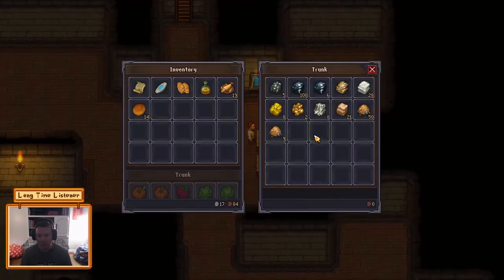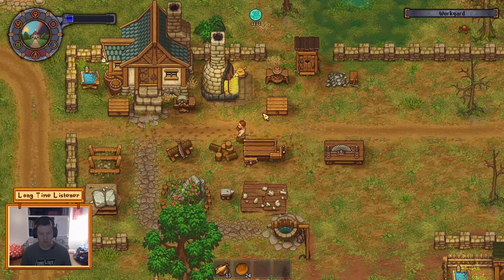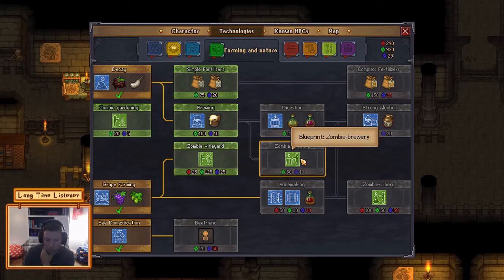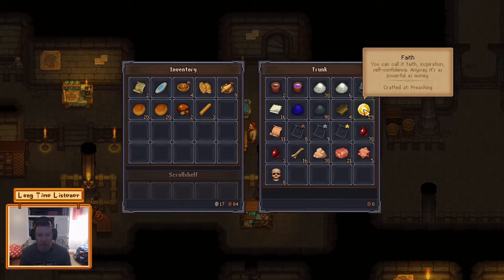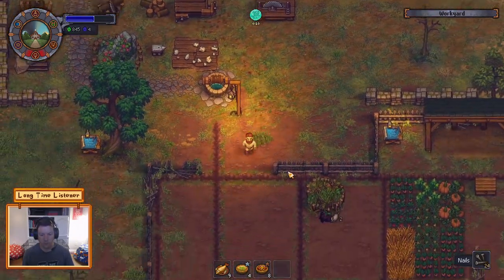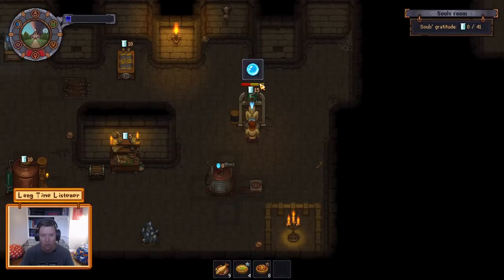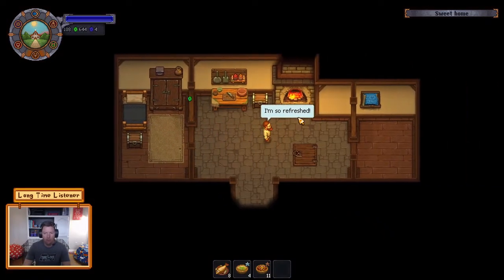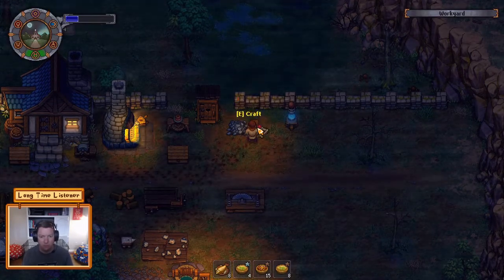Let's Play Graveyard Keeper - Ep. 24 - Send that soul!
In this episode of our playthrough of Graveyard Keeper, we start the episode by doing a bunch of smithing, then grab some building materials and head over to the morgue.  We bring Euric the oil he had requested, giving us access to what will be his chambers.  We need to take care of a corpse, so we head home and gather some wood for billets so can build some cremation sites.  We unlock some technology, then start doing some cooking - making our first soup of the playthrough, which looks to be a great food source for us.  The next day is pride day, so we deliver a sermon, then spend some time using faith and science to do some studying.  The next day, we spend some time tending to our crops, then head back to the morgue to repair more gadgets in the soul room.  We're now able to heal souls and send them to the after life (?).  We're making a lot of progress in that particular area of the map, but there's still a TON of stuff for us to keep working on.  As the episode draws to a close, we unlock the "zombie sawmill" but we're unable to figure out how to get him to start working for me.  It'll have to wait until the next episode.